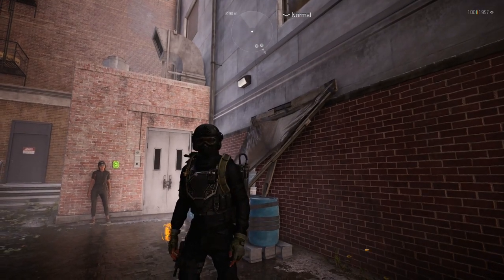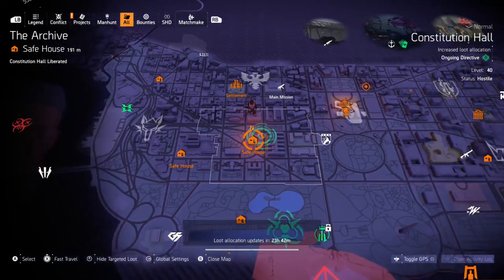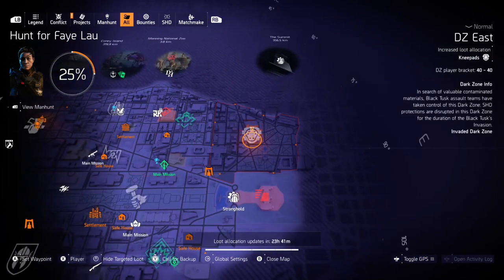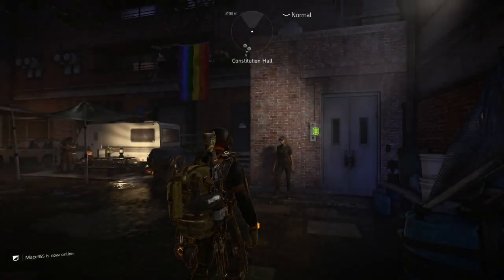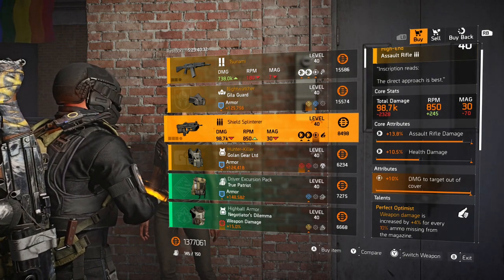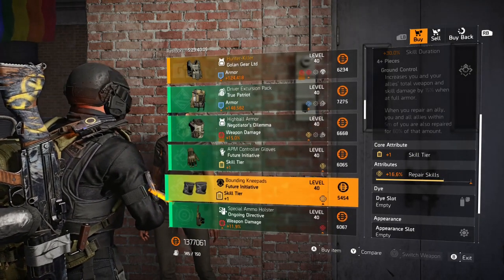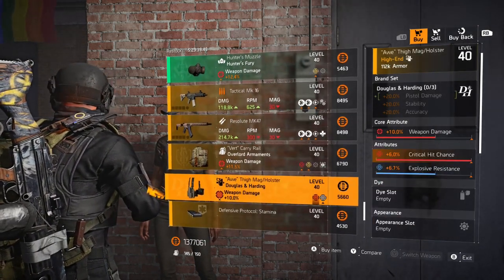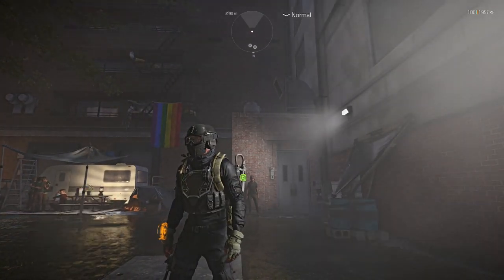The Division 2 - BUY THIS NOW!! WEEKLY CASSIE MENDOZA RESET - 06/01/2021 - LEVEL 40 MUST BUYS - TU12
Division 2 by PlumConch836 DISCORD server is now LIVE!

Join our Facebook page and help or be helped with PVP!

This Weeks Secret Vendor Reset for the 5th or 6th of January 2021 (depending what part of the world you are from).

Check out what's up for grabs from the "Not So" Secret Vendor.
START HORDING for TU12 and the OPTIMISATION STATION!!